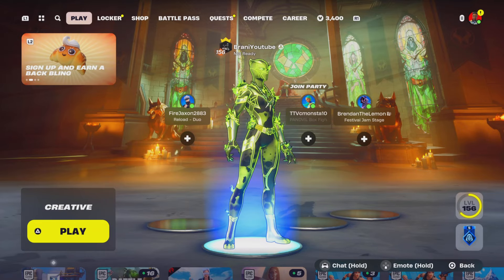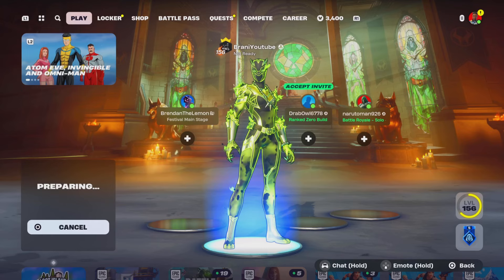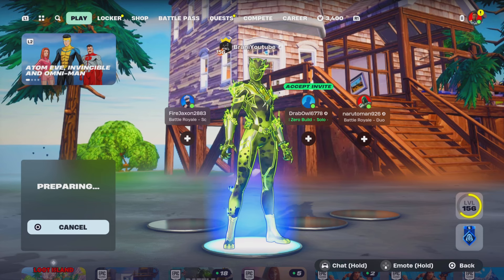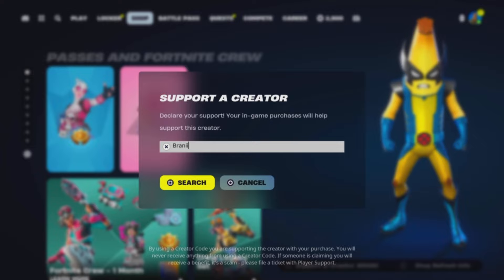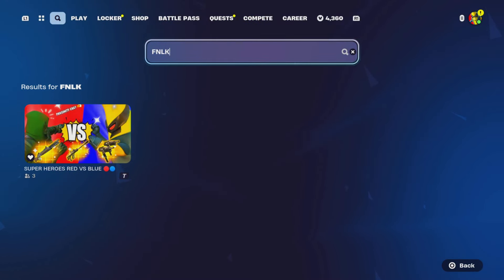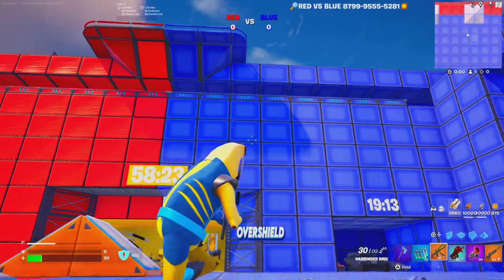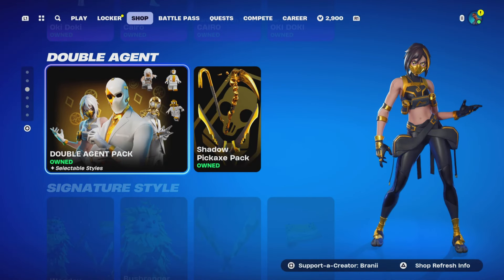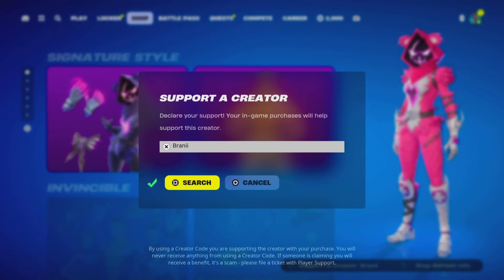How To Get Ultra Doom Powers Mythic Isle of Doom Island in Your Creative Island! (Fortnite)